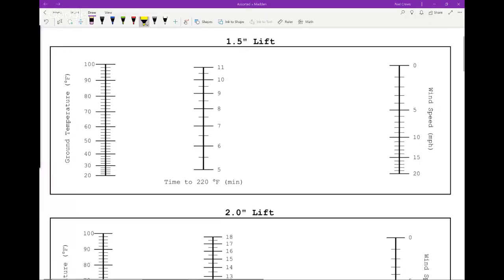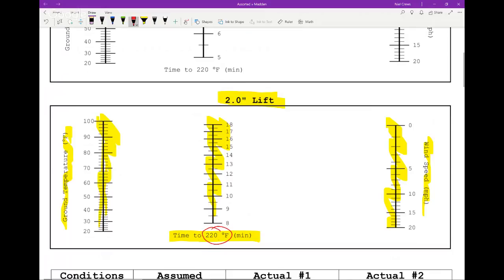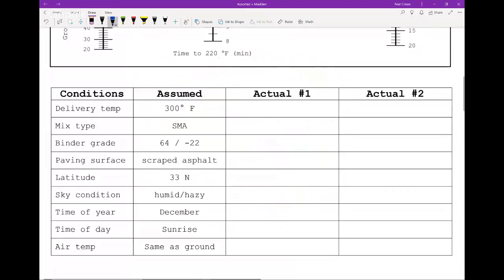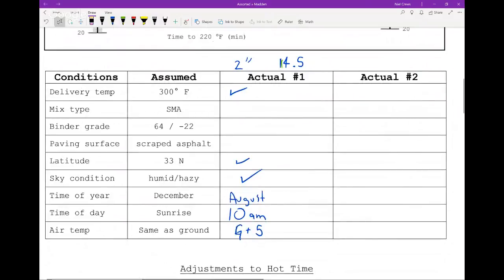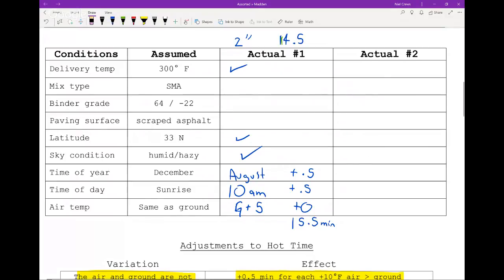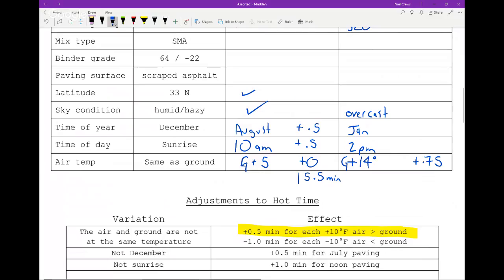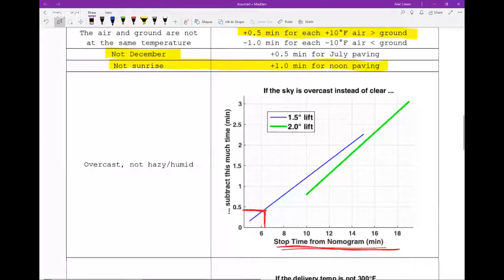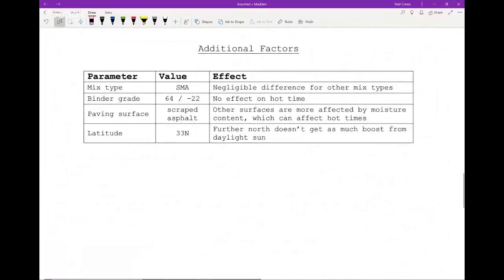Asphalt Cooling: Nomograms